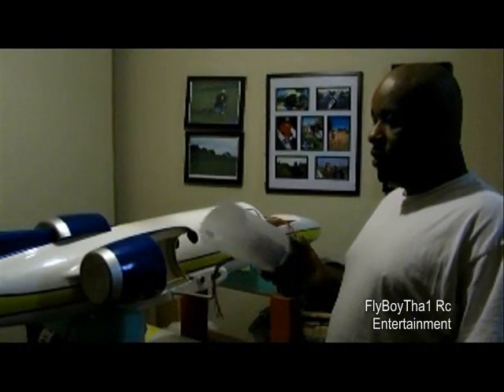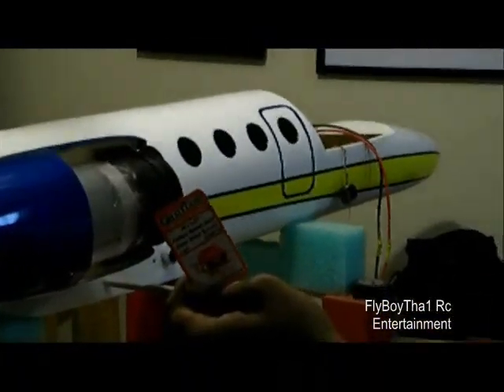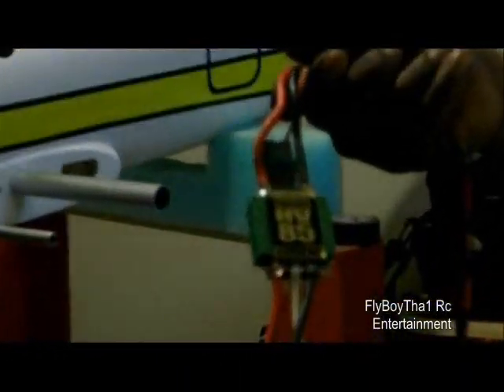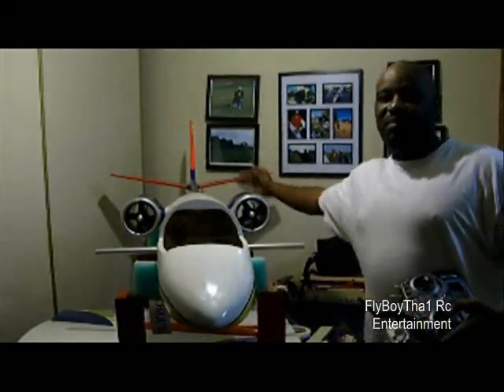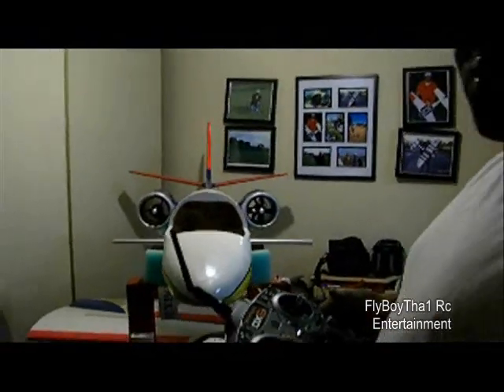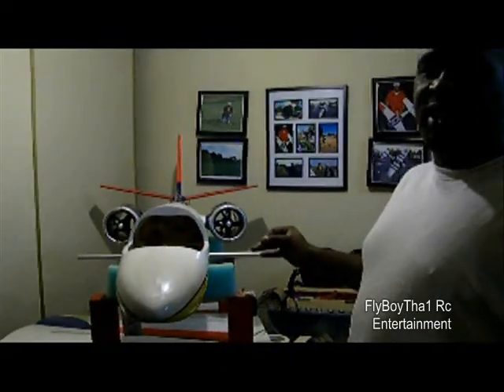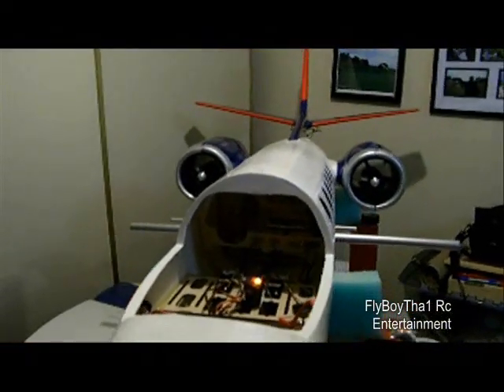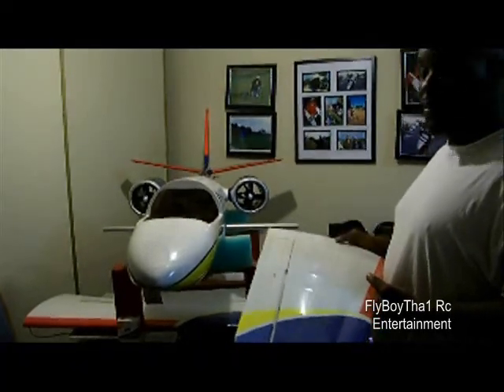Nitro Planes Eagle 100 Twin 100mm EDF Jet Unit #2 Build Part 3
Installation Of Fan #2